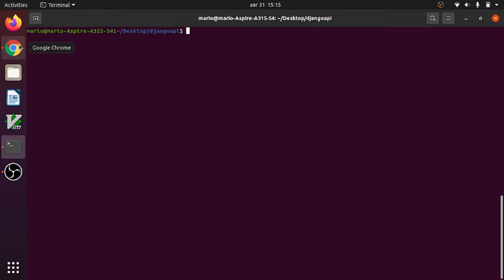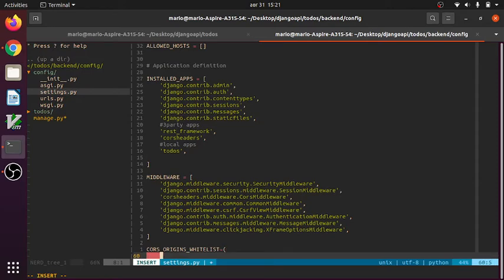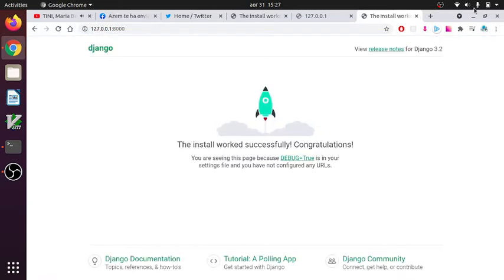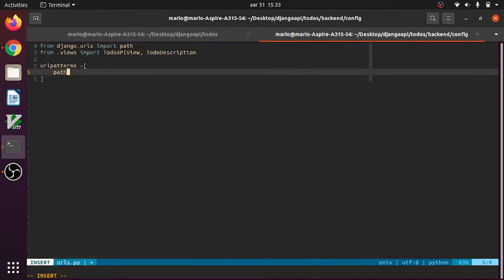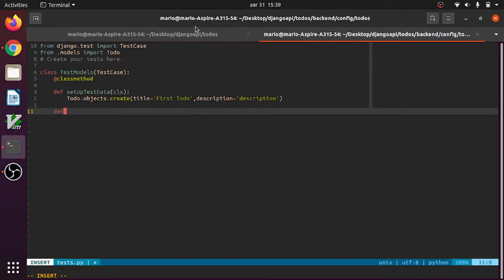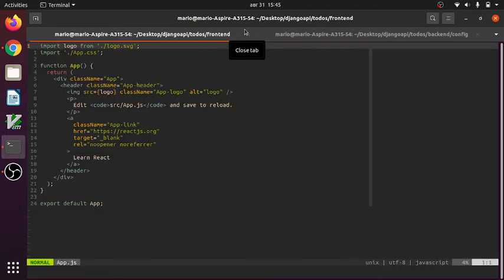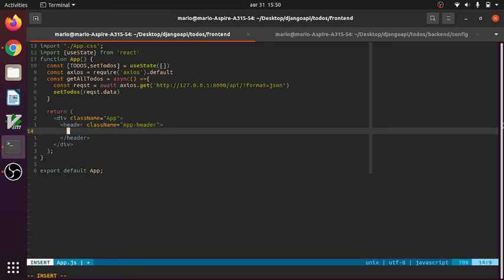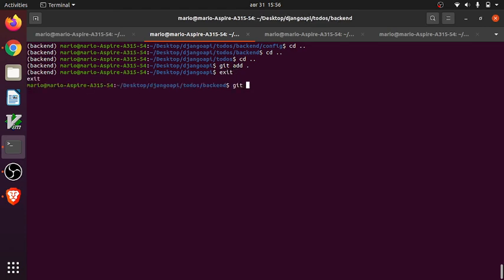FullStack APP Django (rest_framework, CORS, test) React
Hello, I create this Apps life mistakes were also recorded.